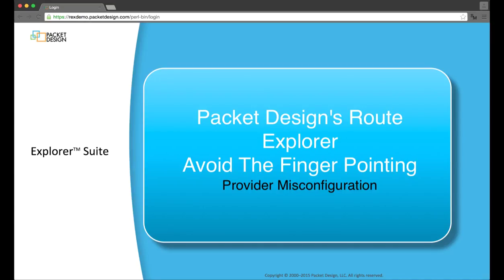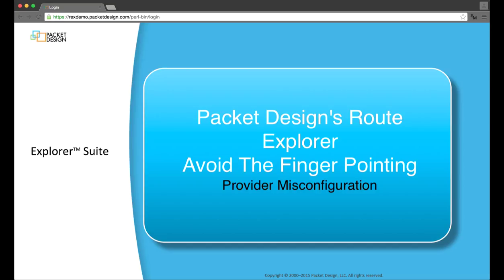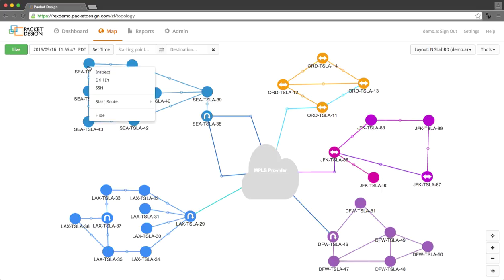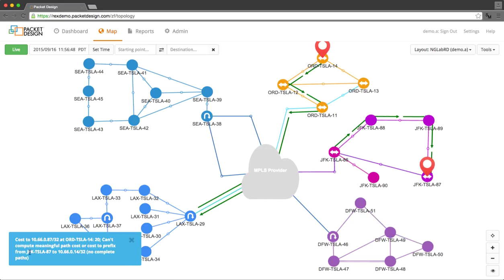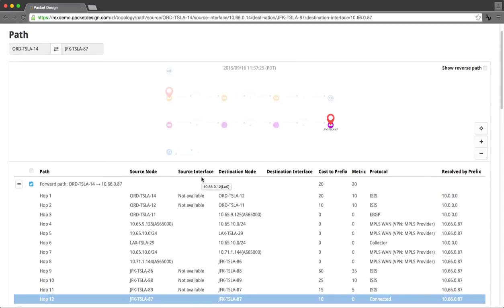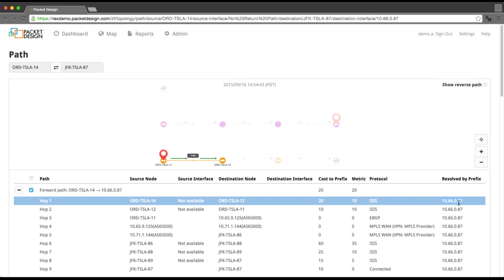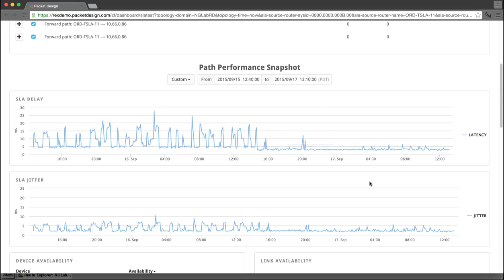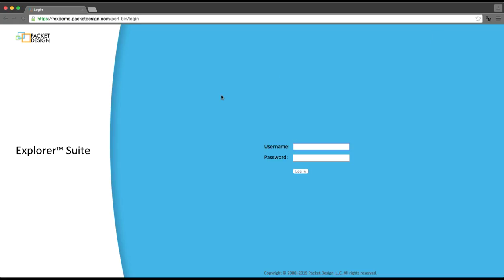Packet Design’s Route Explorer Avoid the Finger Pointing: Provider Misconfiguration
How much faith do you have in your MPLS WAN provider?  Do you know if they are optimally routing your traffic over their core network?  Packet Designs MPLS WAN Explorer product can be the "trust but verify” tool you need to maintain a healthy, “no finger pointing” relationship with your service provider.  Watch an example of how.

Contracting out your WAN services to a Layer 3 VPN provider is definitely a leap of faith. While you can create SLAs that penalize the provider should they fail to perform to your satisfaction, any outages of critical services can end up costing more in productivity loss or customer satisfaction than the SLA cover. Have you ever found yourself blaming connectivity issues on your VPN provider only to have them point their fingers back at you? Would it be great if you could provide detailed information supporting your side of these finger-pointing battles?

In the following vignettes, we have identified three short examples of how the route Explorer MPLS WAN product can be used to help reduce the finger-pointing. In this first video a customer has recently switched to connecting five regional networks over a provider's MPLS VPN service. We'll go ahead and log into the route explorer web UI and bring up the live network. After logging in you can see the five separate regions being monitored. Everything has been smooth in the process of outsourcing this customers WAN and the only issues have been some intermittent connection slowness between the Chicago and New York offices. The deployment was done using a full mesh design. so, each site should have a direct path to every other site. We can go through testing this using path highlighting between routers in each of the sites. No problems appear except when we try a path between one of the Chicago routers and a New York router. When we do this something odd happens. We see that traffic is being routed from Chicago to a CE router in Los Angeles and then finally on to New York. Obviously, this isn’t per design and would be more prone to failures due to the extra hops or application degradation simply because the data is traveling three to four times farther than necessary. Drilling in on the path shows that the Chicago routers don't know how to reach the loopback addresses of the routers in New York and the less specific route being announced out of the LA CE is being used as an intermediate hop in the path to the New York site. A quick test using the CLI on one of the Chicago routers verified that the traffic was indeed being routed through the LA CE router. After reporting the problem to the provider of the MPLS VPN service routing returned to the expected as designed configuration. While it's not necessary to understand what the provider did, in this instance a single line in the BGP VPN configuration had been omitted on the route reflector server of the Chicago PE route. Telling this route reflector server that the Chicago PE router was a route reflector client cleared out the issue. Because performance data was being collected between the CE routers we can also look at the SLA data from the Chicago see routers to the New York routers. When I bring up the strip chart showing a couple day’s worth of SLA data it is obvious that the change is made a noticeable difference in latency delays and jitter between the two sites. There are two key takeaways from this situation - first is the amount of trust that is placed in the VPN provider. Not only must they have the necessary level of competence to run a complex network, but also have excellent process controls for reliably connecting customers to their network. This highlight why having a trust but verify philosophy for managing VPN providers can be essential. And the second takeaway is the fact that the customer had configured everything correctly and yet there was clearly something wrong. Does this make sense? Can you see how having quick access to point-and-click path highlighting can help isolate routing problems and speed up the resolution of network issues and avoid the costly finger pointing?